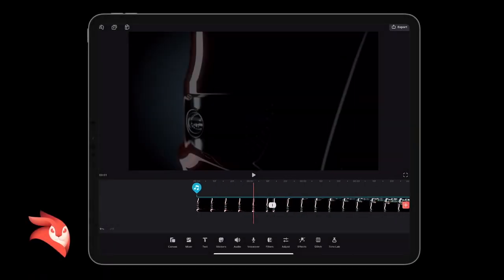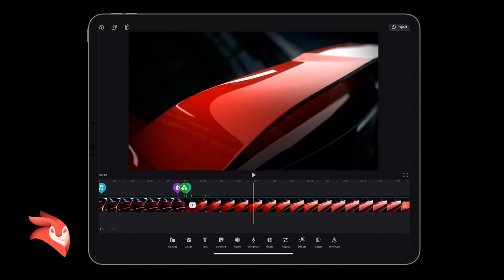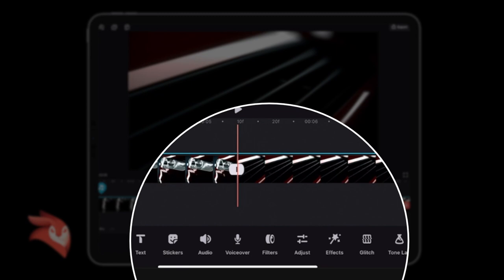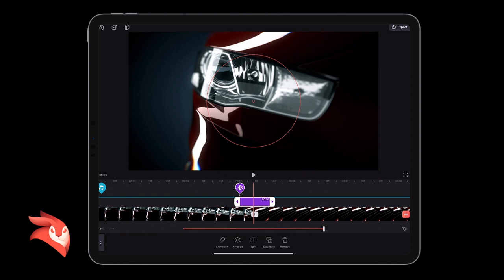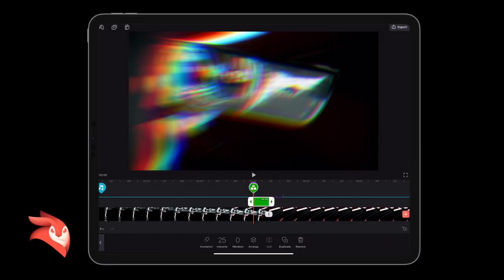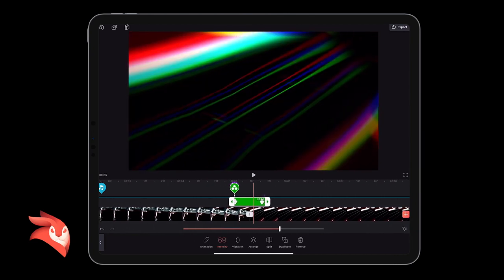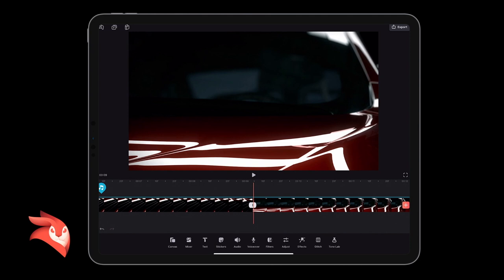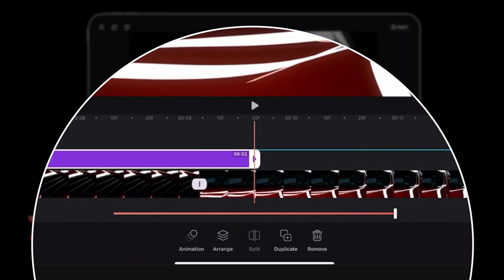Videoleap Tutorial | Glitch Transition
▻ Create a Glitch Transition in Videoleap

▻ In all of my tutorials, I try to show you ways of doing various things using alternatives to what has already been demonstrated. There are always many ways of creating effects in all the applications used. ▼

▼  Highlighted Features ▼
Keyframe Animations – Videoleap’s core engine allows users to animate objects in a video with
the keyframe timeline, taking on elements of advanced digital compositing software for
professional grade editing. Adapted for mobile, this feature enables creation of complex
animations by controlling the position and other properties of objects in specific frames.
● Layers – Videoleap provides users with multi-layer functionality for adding videos, images, text,
effects and adjustments, from a robust asset library. This feature gives users the ability to
modify, adjust, and edit every object in frame with complete control and precision.
● Chroma Key – Similar to green screen technology used in broadcasts and video production, this
feature uses AI edge awareness to remove solid backgrounds, while leaving foregrounds intact
with the options to merge and blend multiple videos.
● Blending & Masking – Videoleap enables users to blend and superimpose images, videos and
text. Visual elements can be layered with multiple blending and mask modes, adjusting
feathering, brushes and transparency with ease.
● Color Adjustments – Based on the powerful image processing capabilities of Enlight, Videoleap
brings unprecedented color correction and adjustment functionality to video editing on mobile.
“Nothing like Videoleap exists on the market – this is the first true video editing app for mobile” said
Zeev Farbman, Co-Founder and CEO of Lightricks. “Essentially, we are providing users with a mobile
video production studio – yet we’ve simplified it for the mobile experience so that our users can make
Hollywood-style edits in just a few minutes. ”
Enlight Videoleap is available for free or with subscription on the App Store. Users can opt for monthly,
yearly subscriptions or a one-time purchase to gain Pro functionality and enjoy regularly added features,
content, and services.

License - Soundstripe.Com